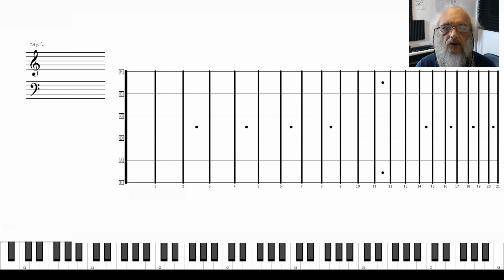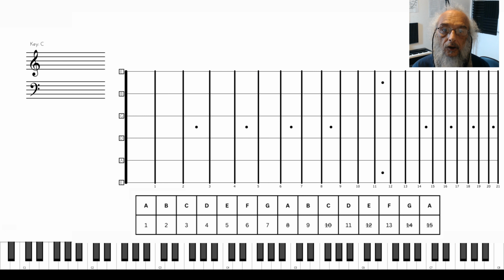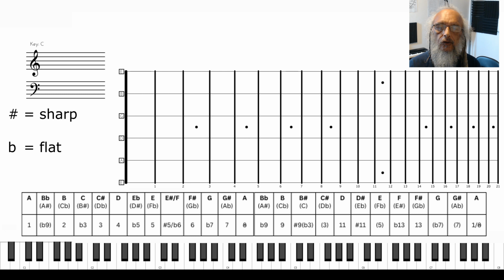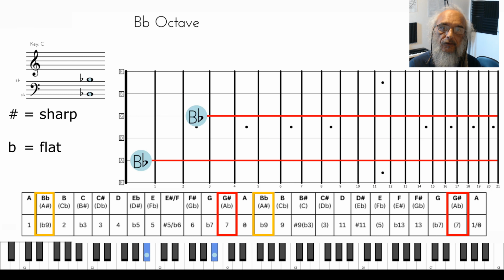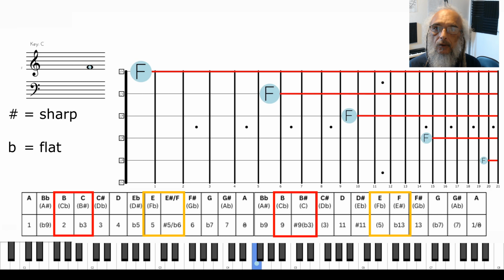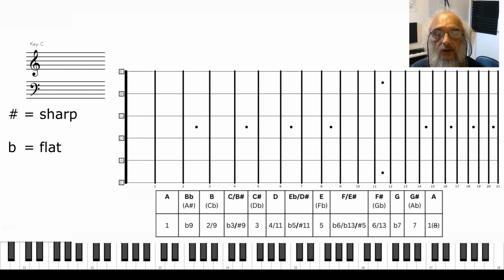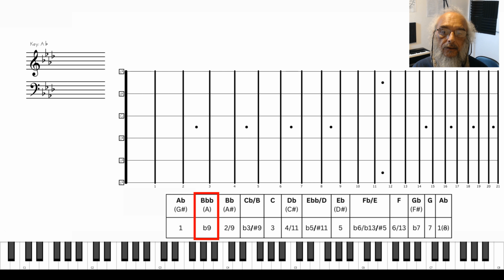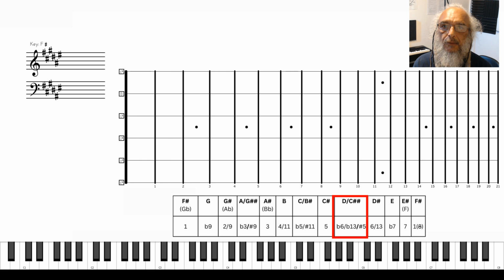The Notes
In this lesson we discuss the notes and their functions.

0:00-0:41 - intro
0:42-2:29 - notes
2:30-4:37 - sharps and flats
4:38-5:45 - keys a brief intro
5:46-6:59 - a random flat key
7:00-8:14 - a sharp key
8:15-9:17 - sum up, homework and have a great day